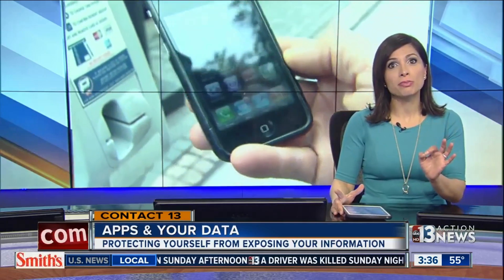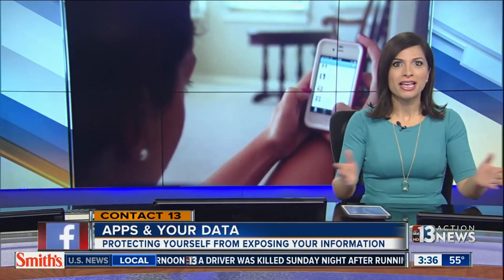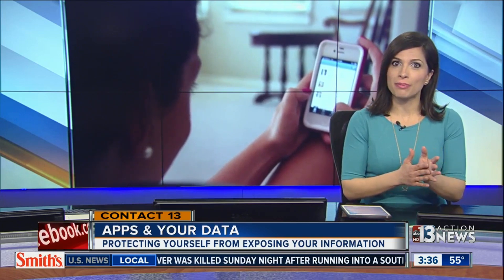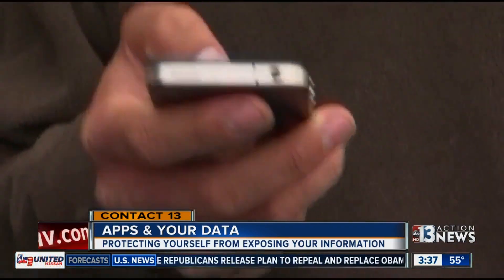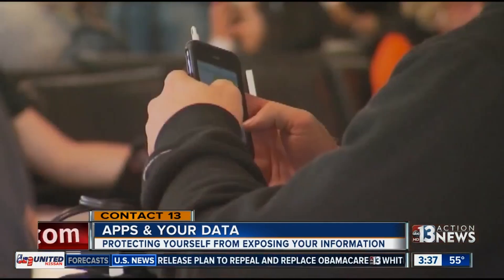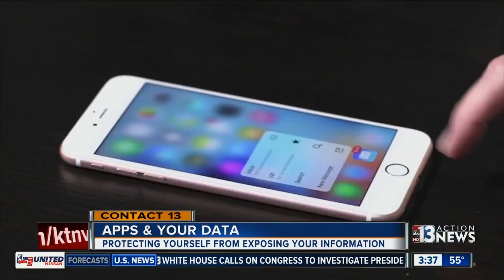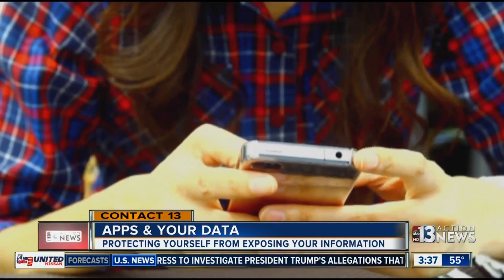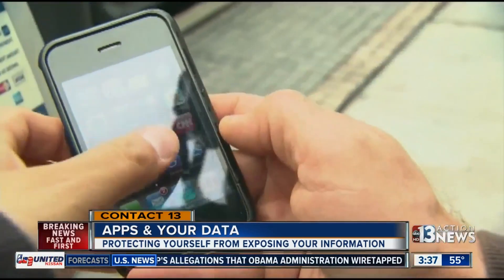Channel 13 Apps and your data